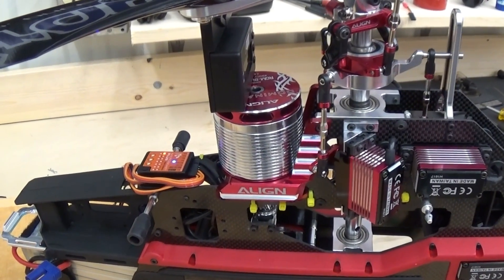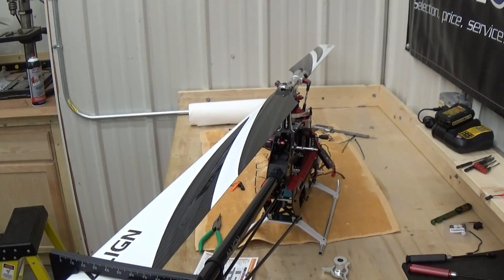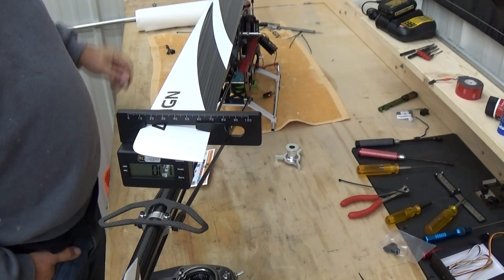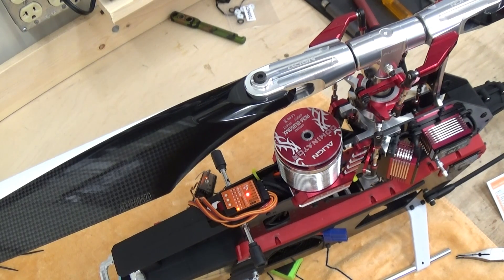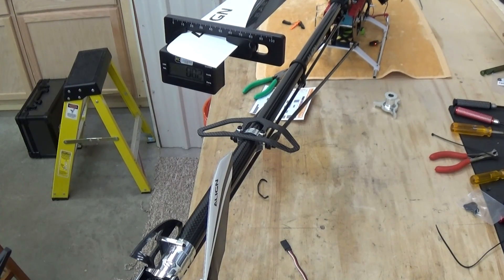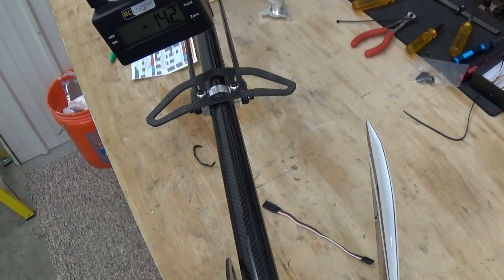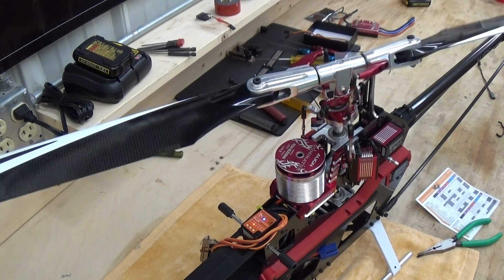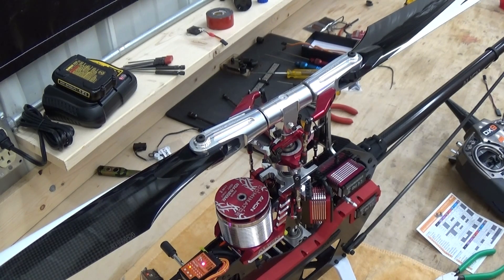TREX700X MicroBeast setup Part 3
TREX700X MicroBeast part 3